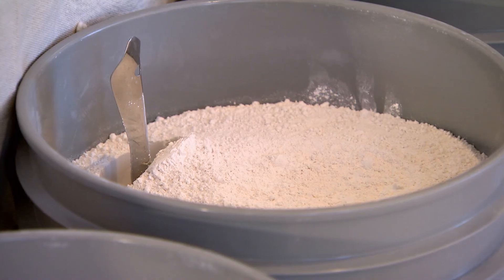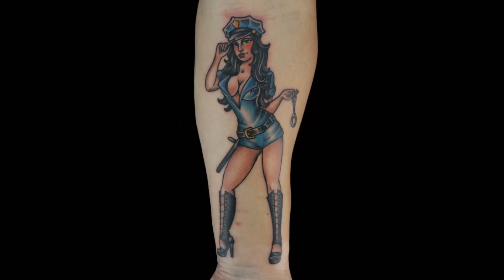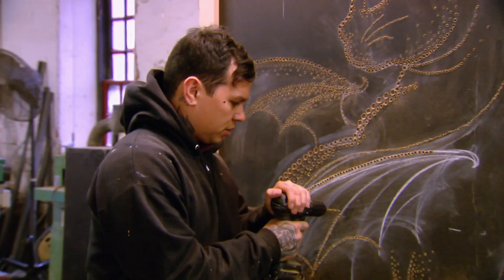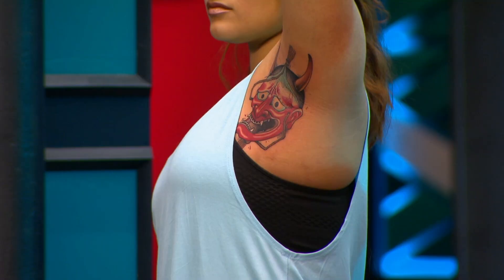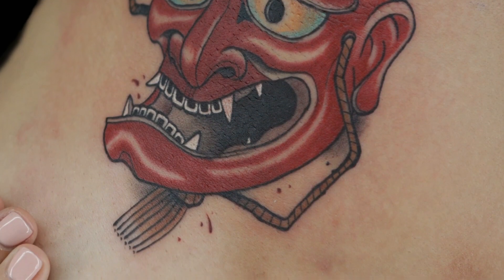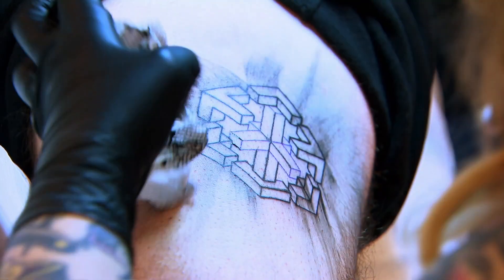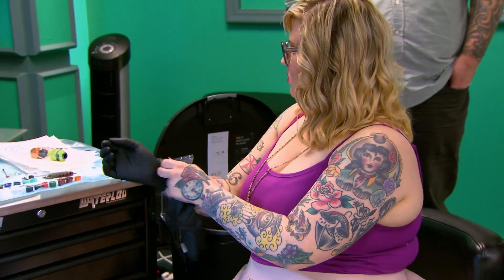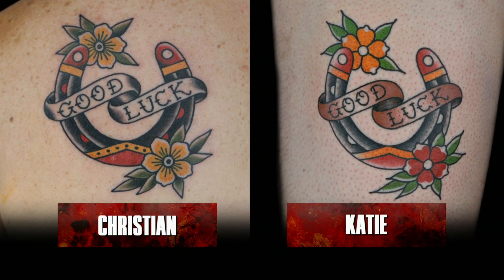Best of Black Cobra Tattoos 🐍 Ink Master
From dominating Flash Challenges to making their way to the finale, here’s a look back at the best from Katie McGowan and Matt O’Baugh as Black Cobra Tattoos on Ink Master Season 9.